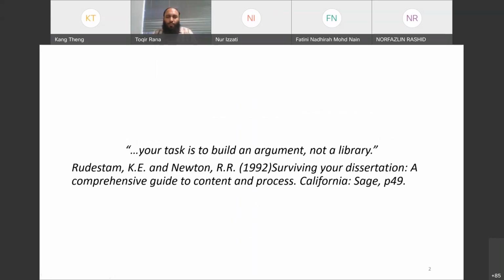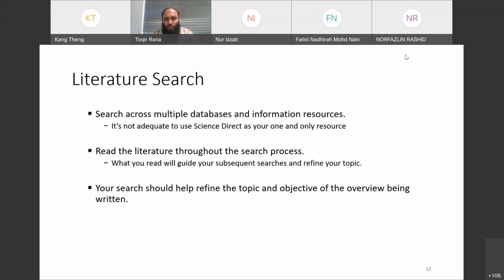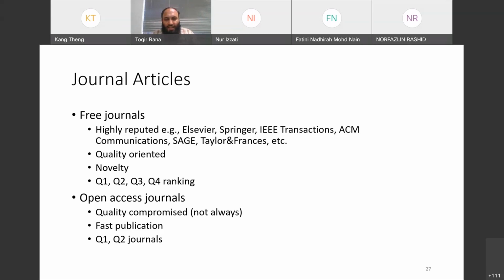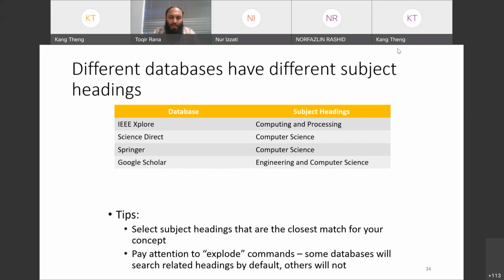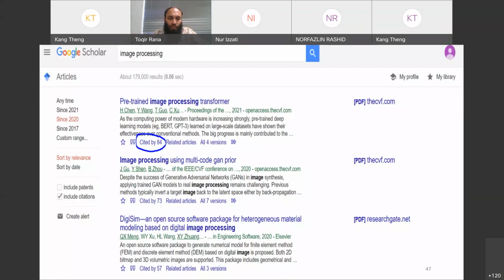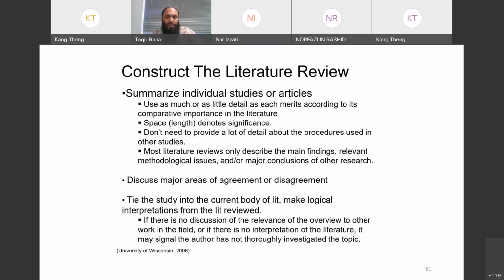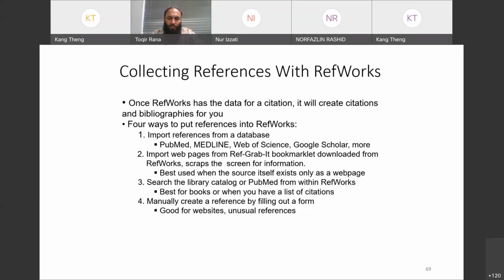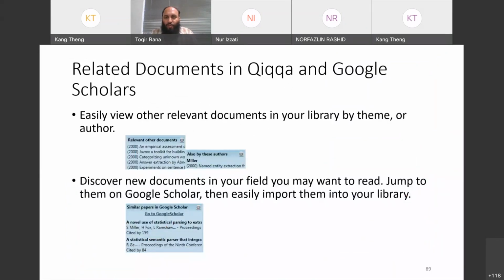CSPC 2021 Workshop - How to Conduct Literature Review and Organization of The Literature by Dr Toqir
Speaker: Dr. Toqir Ahmad Rana (University of Lahore)

Talk Synopsis:
Exploring the published scholarly articles to identify the problem statement is the fundamental part of any research. In the presence of an enormous number of scholarly articles available online, it becomes questionable how to conduct an effective literature review? Therefore, this workshop will focus on the research scope and the identification of the literature accordingly. During the workshop, two fundamental tasks will be discussed i.e. how to search an article and from where to search? A huge number of articles exist over the internet and it is not an easy task to identify such articles which are relevant to your research. Hence, we will discuss filtering the literature into your research. Moreover, to reduce the burden of the searched literature, organizing articles and references, this workshop will cover the tools and techniques used for the organization of the literature.

Video recording of the CSPC workshop held on the 21st of September 2021.